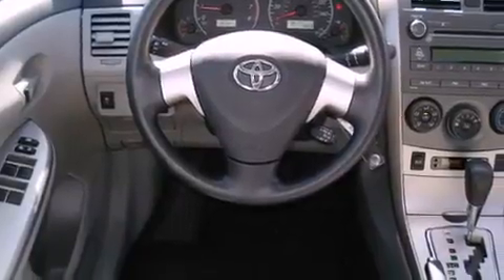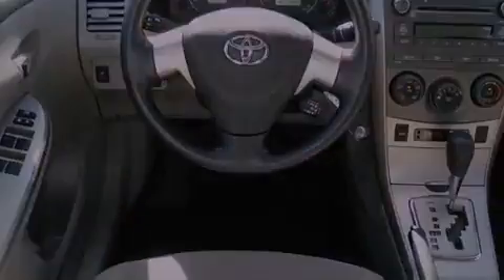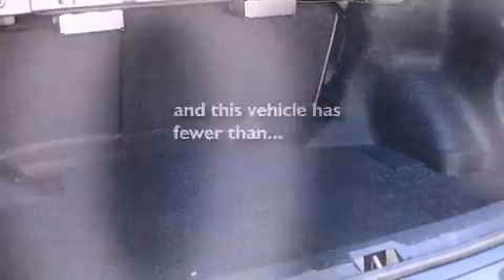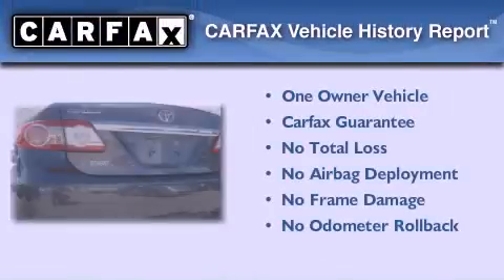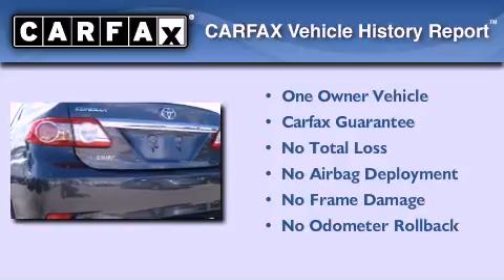Pre-Owned 2011 TOYOTA COROLLA Miami FL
Year : 2011
 Make : TOYOTA
 Model : COROLLA
 Engine : dohc 16v i-4
 Trans . : automatic
 Exterior : gray
 Miles : 4,033
 Interior : gray

 Lehman Mazda